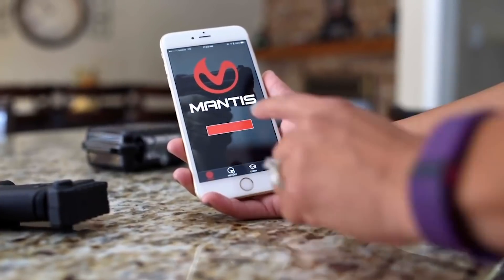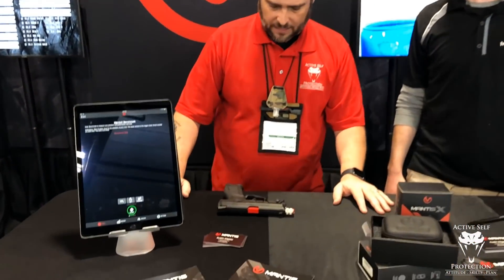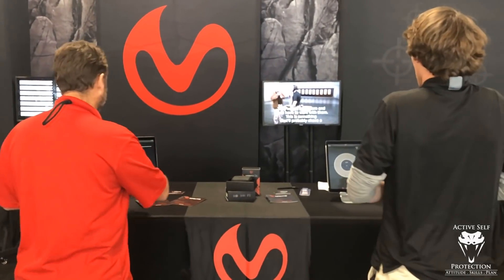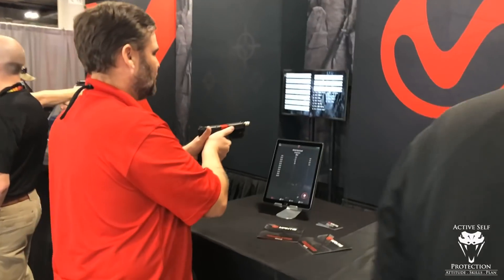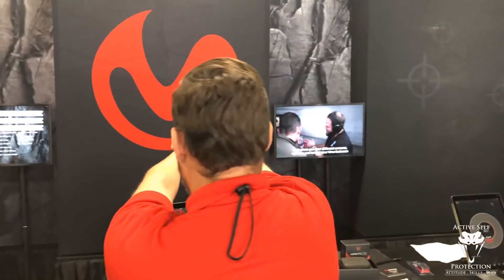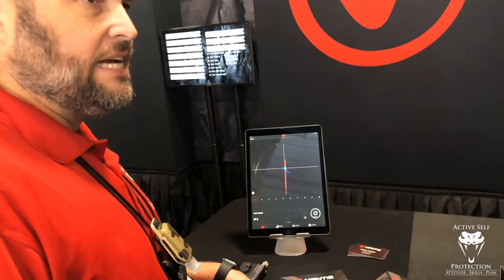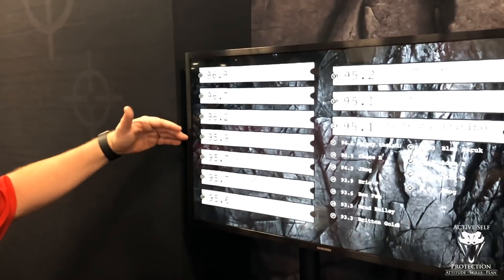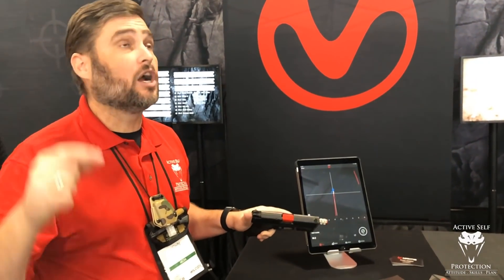Setting A Benchmark (Mantis Dry Fire Monday) | SHOT Show 2019 | Active Self Protection Extra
Please thank MantisX for bringing us today’s video of setting a benchmark (mantis dry fire monday) | shot show 2019! I seriously DO use the system in my own dry fire training and with students on the range and you can get one

If you value what we do at ASP, would you consider becoming an ASP Patron Member to support the work it takes to make the ASP Extra videos like setting a benchmark (mantis dry fire monday) | shot show 2019? gives the details and benefits.